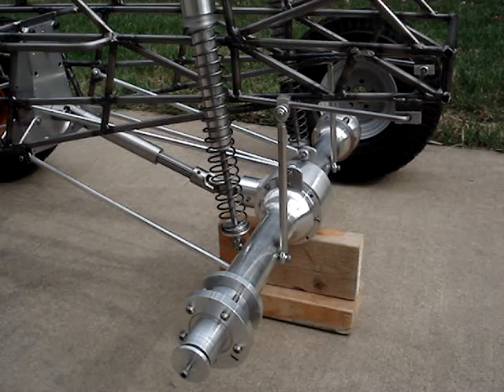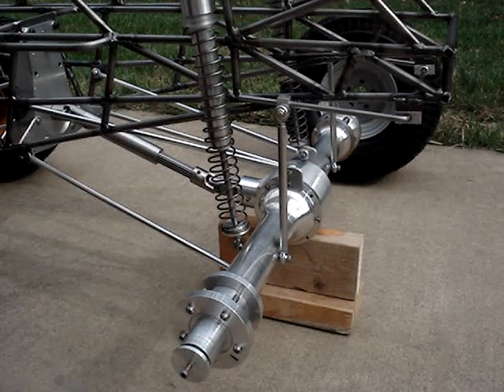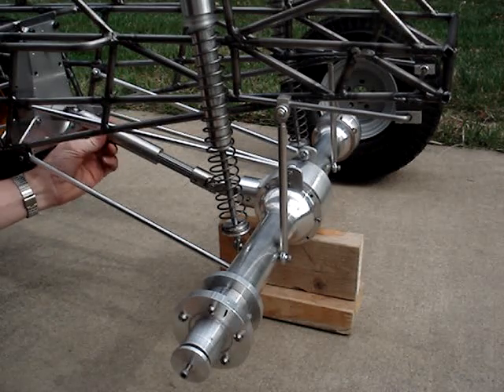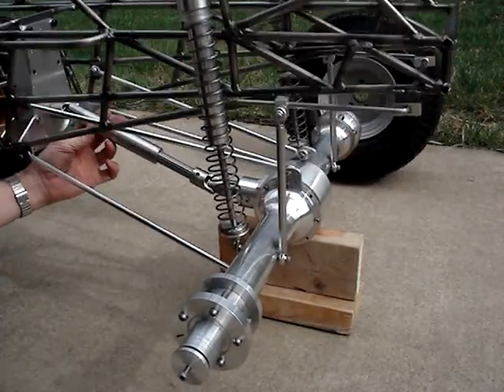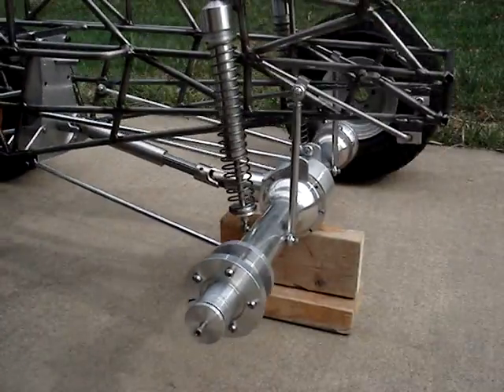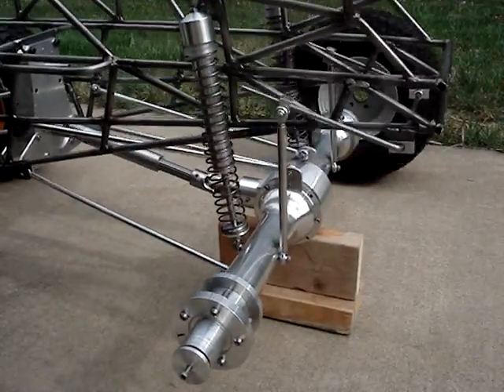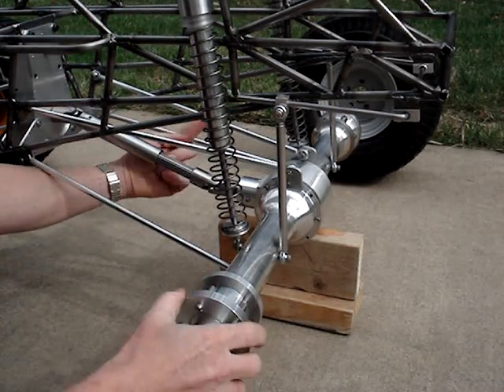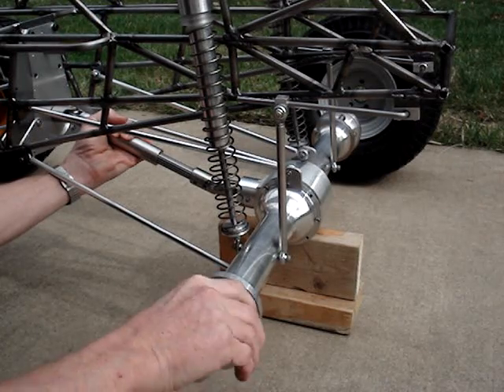1/4 Scale Grave Digger Part 5 with Conley V8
Have completed the rear axle, sway bars, hubs for wheels and Drive Shaft.